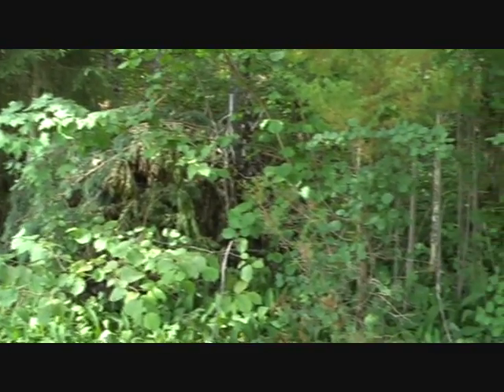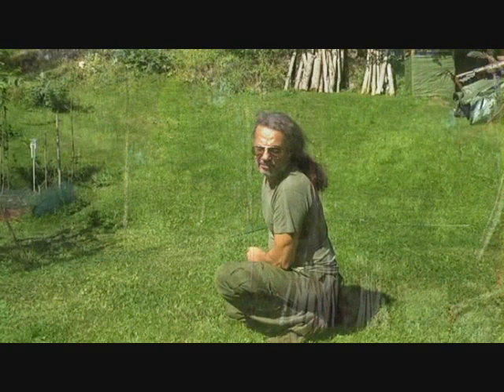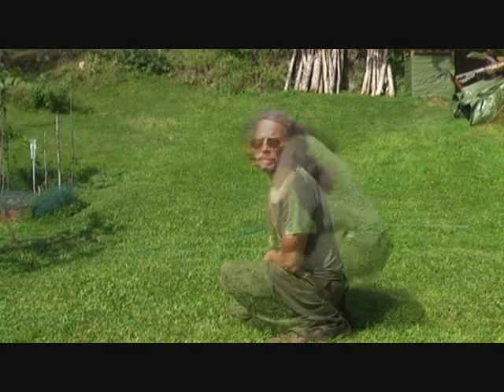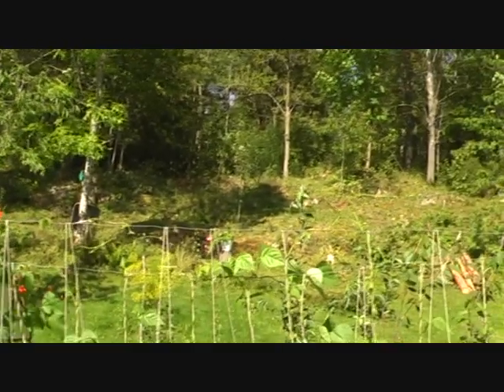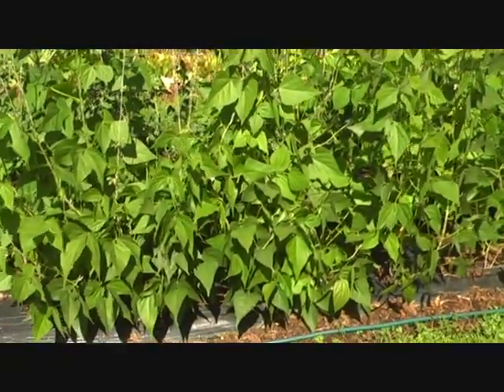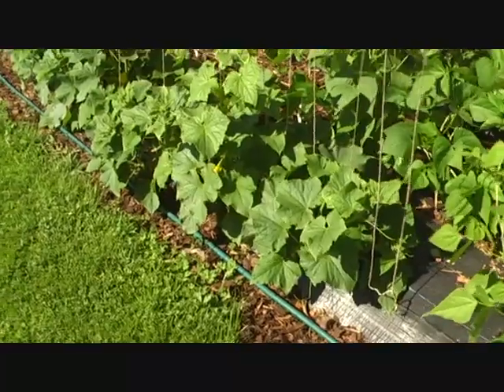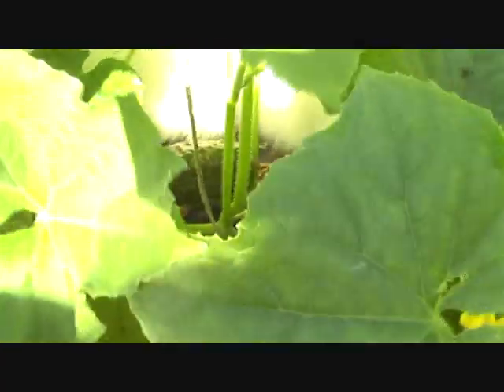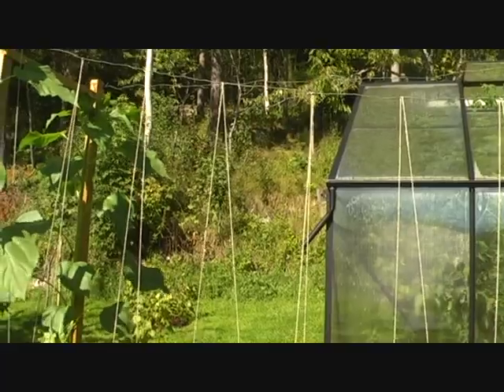Garden update august 18th 2013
Here is a new garden update. I`ve been trying to speak english in this episode, just as a test. My english grammar is hopeless, and I feel a bit uncomfortable speaking a foreign language. I hope it is understandable anyway. :)

A great thanks to my friend Arnt Inge Brendalsmo, who has given me permission to use his music compositions in my videos.